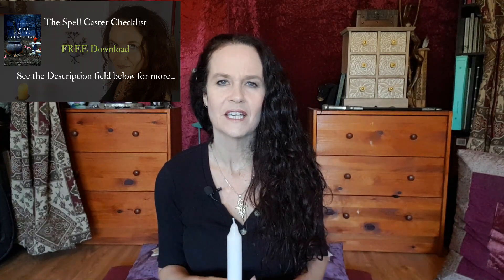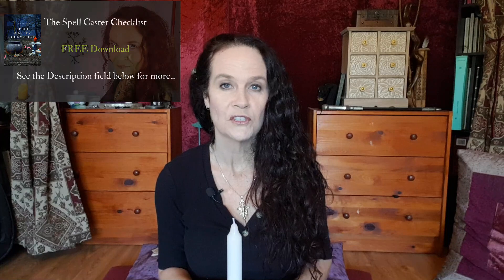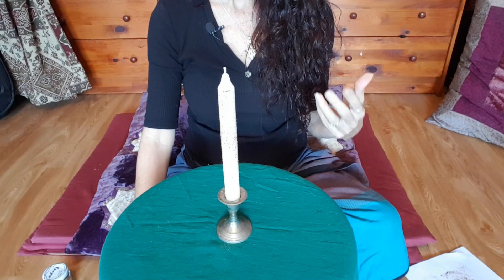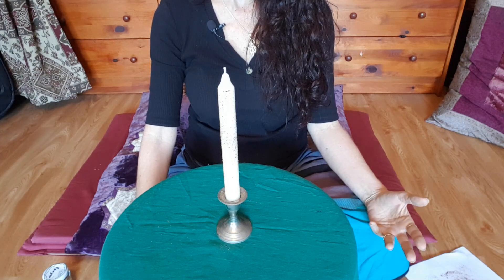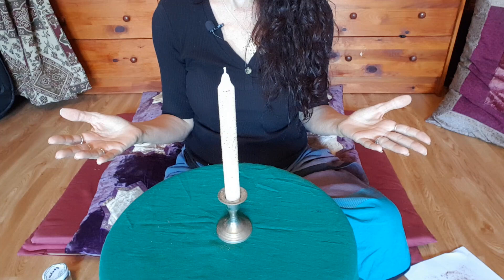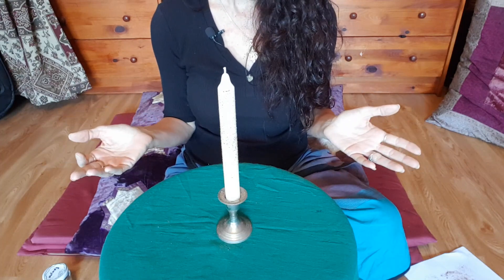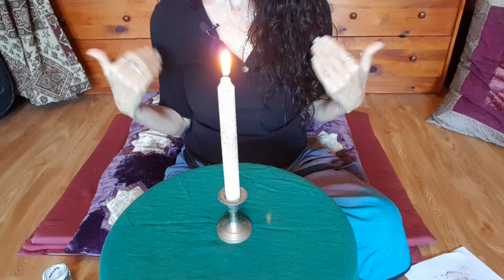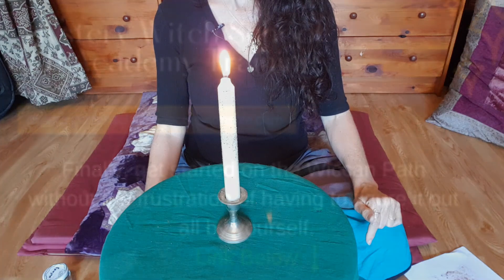A Beginner's Money Spell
A Beginner's Money Spell - This is an easy beginner spell for small amounts of money. Pick an amount of money that you want or need and follow along with this spell. I chose five hundred as the amount.

WICCAN ONLINE COURSES
Mystery Witch School 101 Academy:

BOOKS
Crafting Your Wiccan Path: Connect to Nature, Spirit and Magick Through the Practices of Witchcraft
Tapping Into Abundance: Using EFT and Law of Attraction to Change Your Mindset and Turn Your Life Around